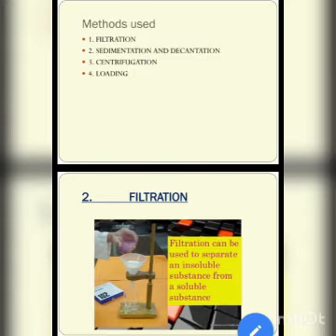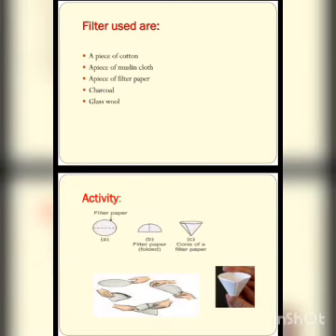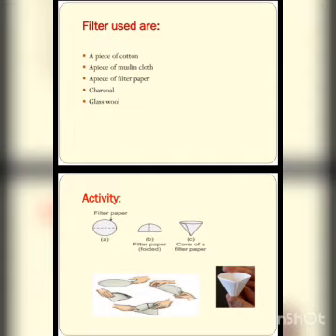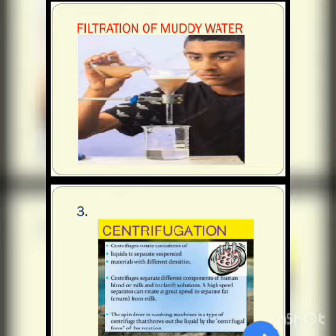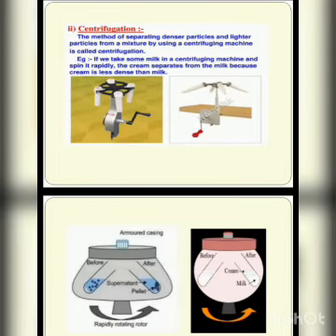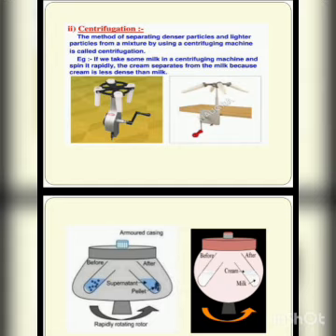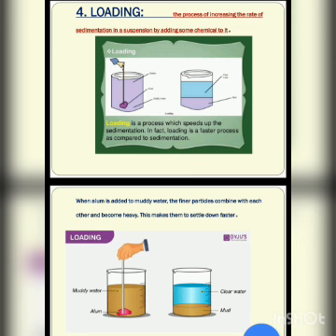class 6 science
separation of substances (method)